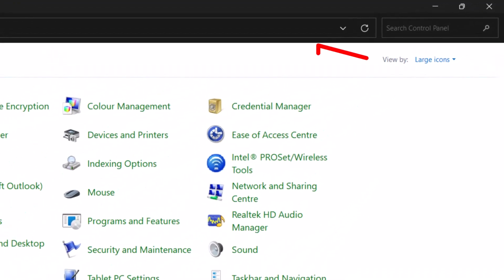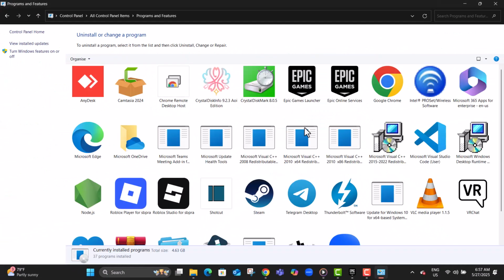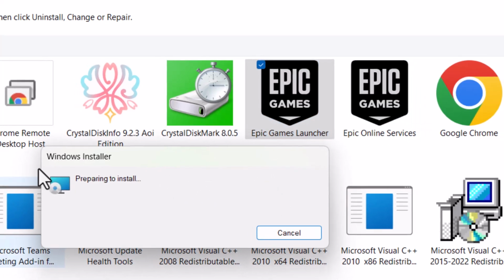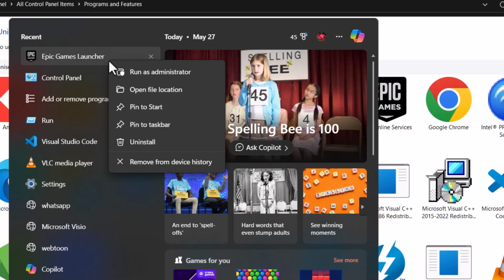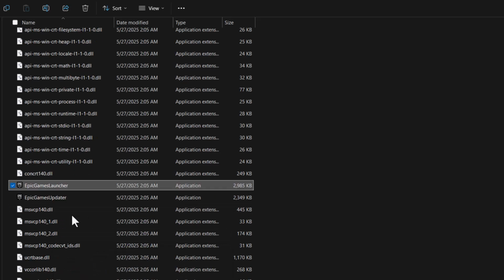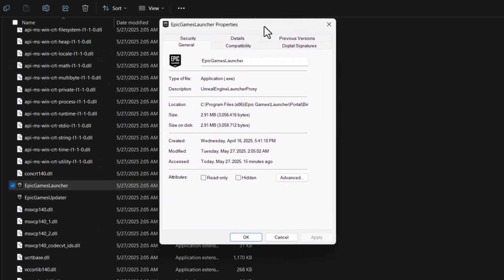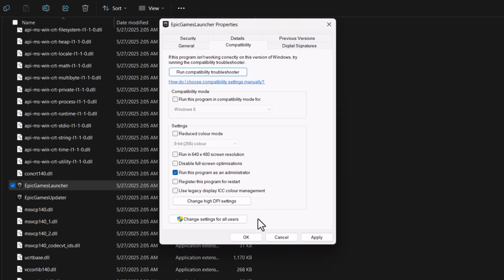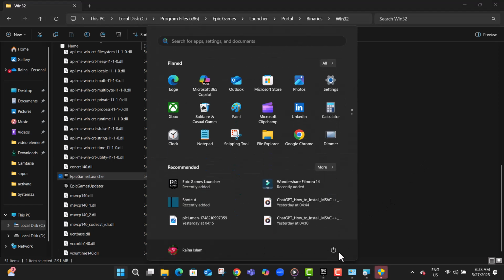How To Fix an Unreal Process Has Crashed UE4 In Epic Games Launcher - Detailed Tutorial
How To Fix an Unreal Process Has Crashed UE4 In Epic Games Launcher

The error “An Unreal process has crashed: UE4” can appear suddenly when launching or playing a game through the Epic Games Launcher. It often causes frustration for users trying to access their favorite titles. This issue typically relates to problems within the Unreal Engine 4 environment or conflicts with your system. In this video, we discuss what this error means and why it happens. You'll also learn what areas to check to resolve it and get back to your gameplay without interruptions.

* How to fix ue4 crash in epic games
* Unreal engine 4 process crash solution
* Epic games launcher ue4 crash fix
* Troubleshooting ue4 has crashed error
* Fix unreal engine process crash on pc